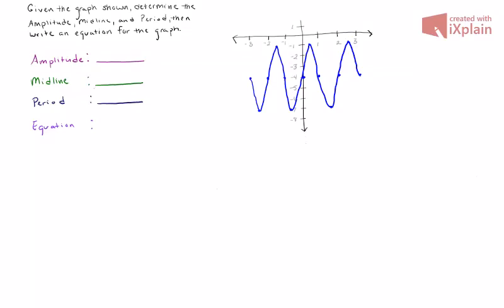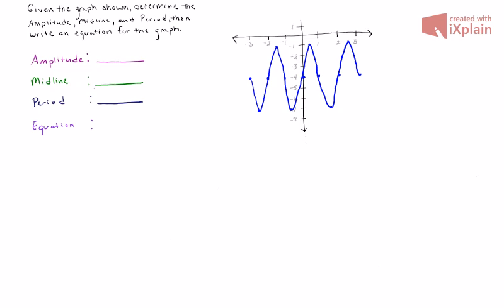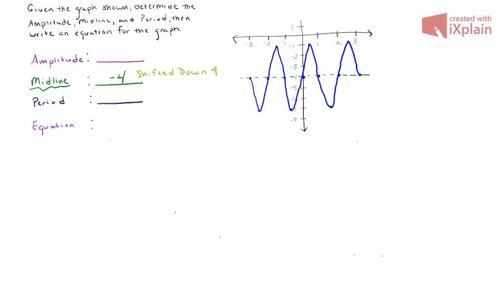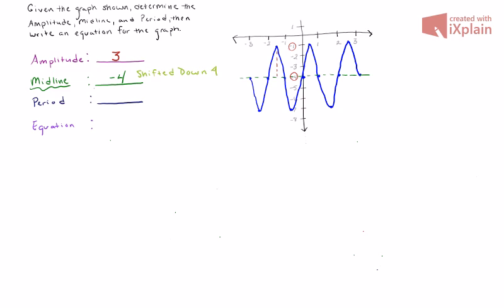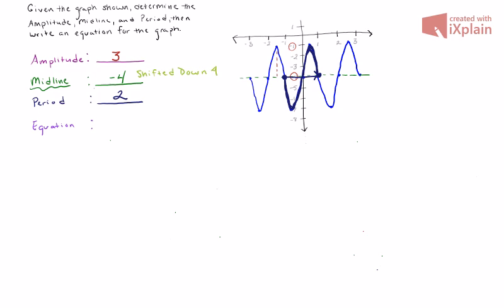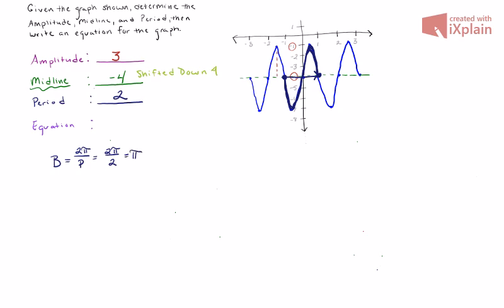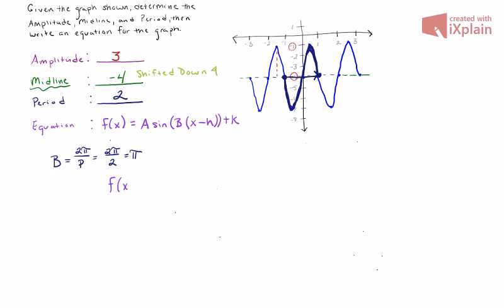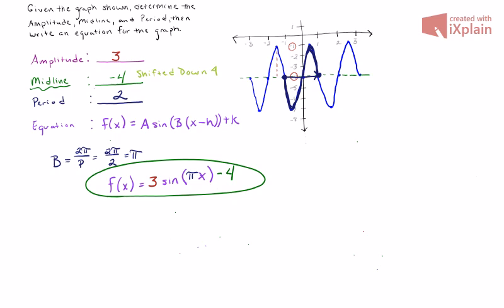MATH 142 - Ch. 6 Review - Q1